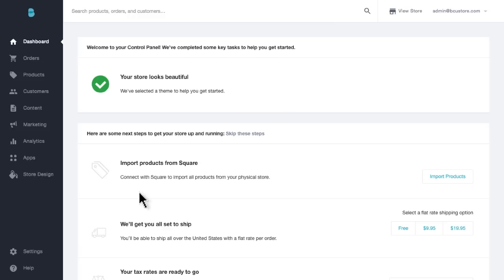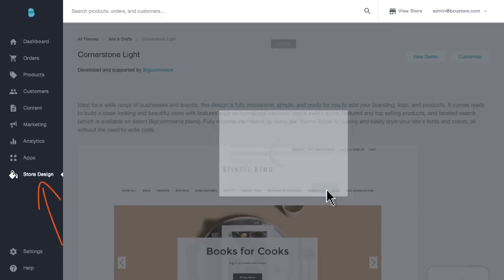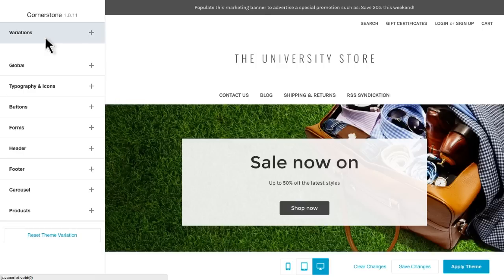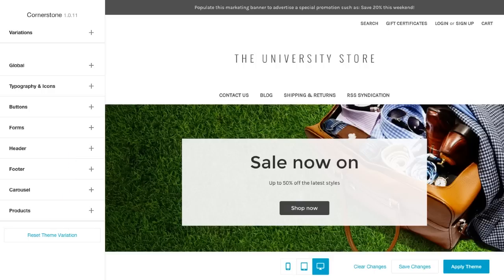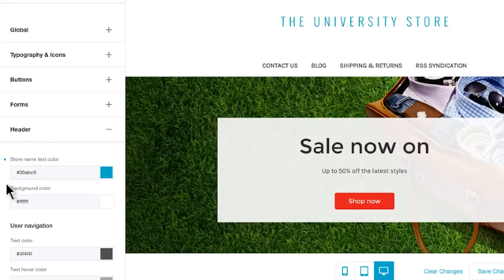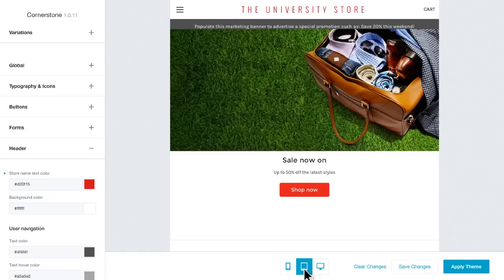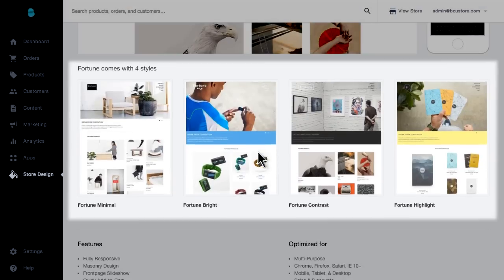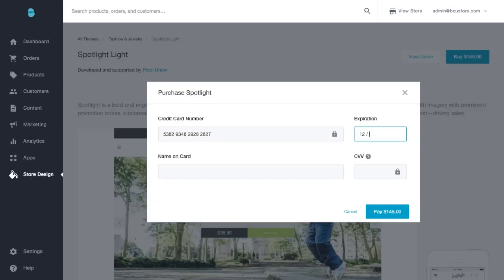Store Design - Launch Store | Bigcommerce University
Bigcommerce's Stencil Theme Platform offers industry leading ecommerce themes for your online store. We’ve incorporated the latest best practices in technology, design standards, conversion, and SEO so you can build a stunning storefront that engages shoppers and encourages checkouts on any device.

Everyone enjoys working on their site's look and feel - that's the fun part. The Bigcommerce Theme Editor will help you restyle your Stencil theme to match your brand's look and feel. These tools take all the "tech wizardry" out of styling your store, saving you tons of money, and allowing you to focus on your products and your customers.

Jump to...
Opt-in to Stencil Theme Platform (0:17)
Apply a Stencil theme to your store (0:53)
Edit your theme with the Bigcommerce Theme Editor (1:28)
Browse free and premium themes in the Themes Marketplace (4:57)
View a demo of any Bigcommerce theme (5:44)